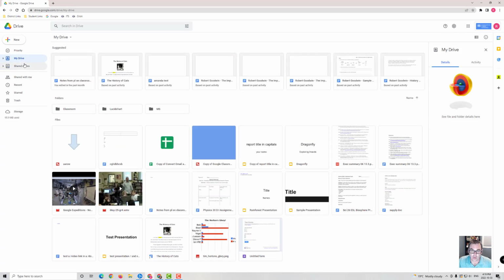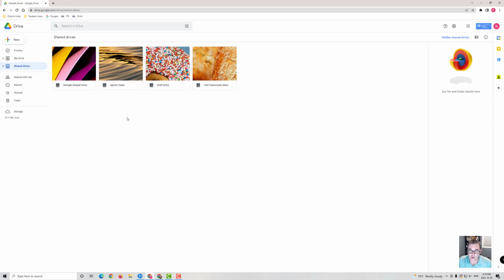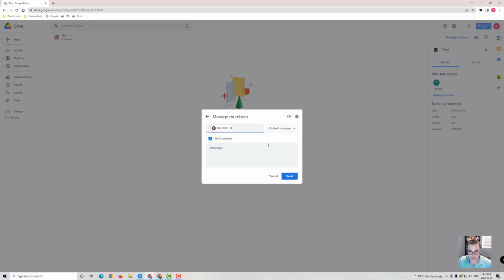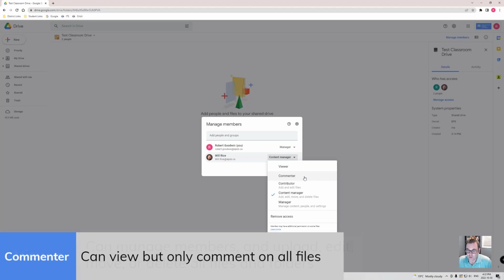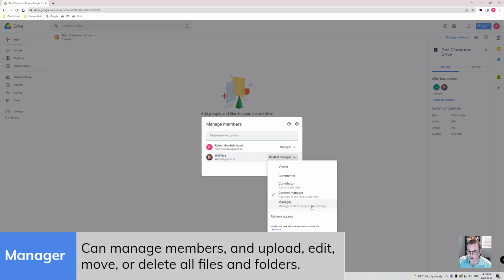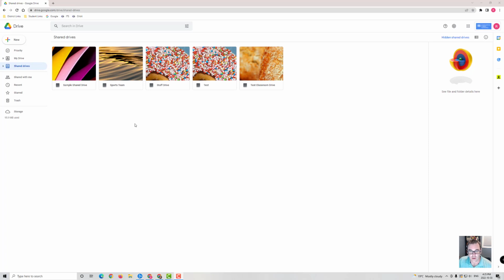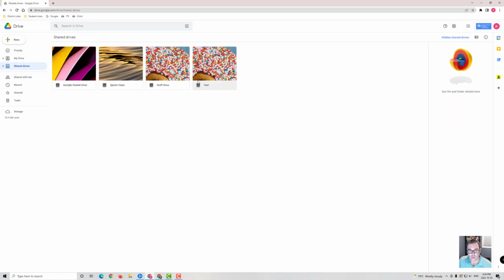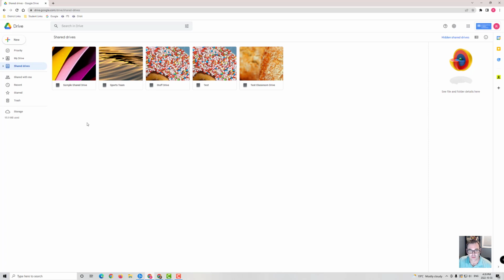Google Shared Drive Introduction